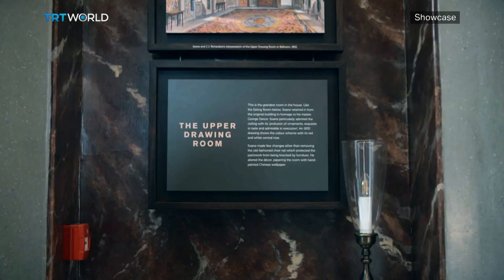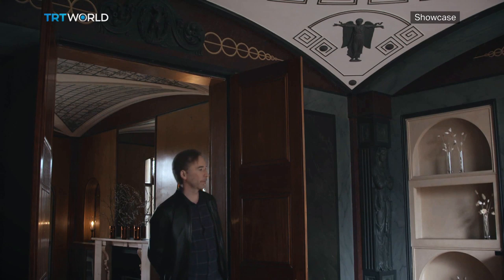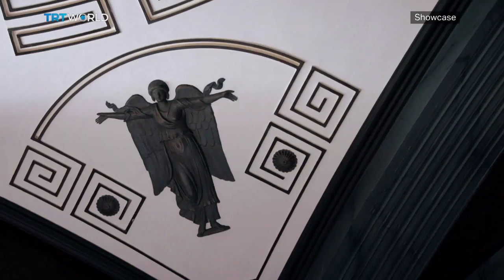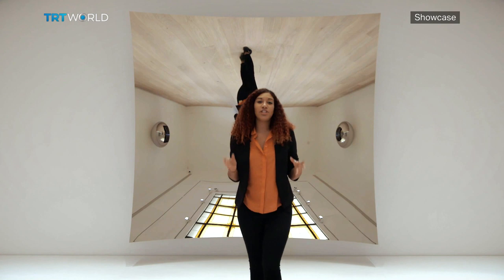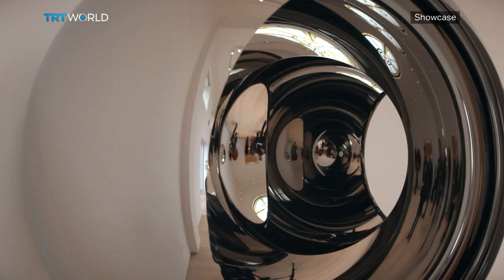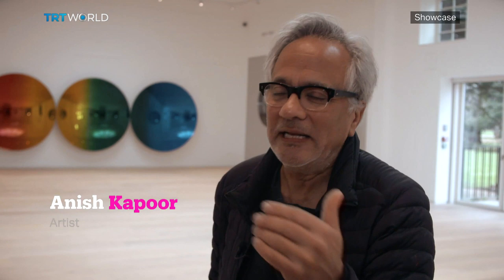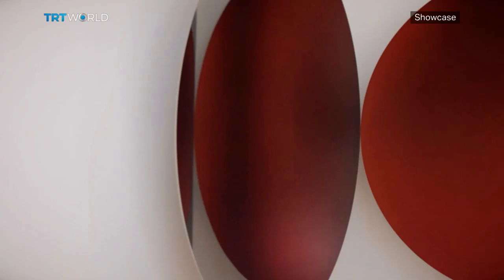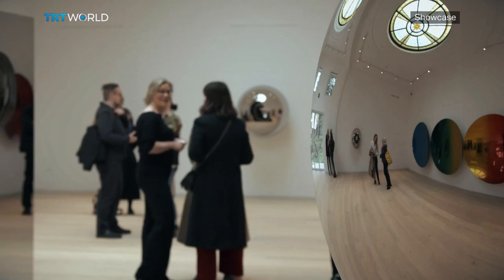Kapoor and Soane: Masters of Illusion Meet | Exhibitions | Showcase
As a visionary architect, celebrated in the 19th century for his unusual take on Neo-classicism, Sir John Sloane was well known for his mastery of light. Famous for iconic British institutions like the Bank of England, his own country home - Pitzhanger Manor - has reopened after three years of restoration. Alongside the restored manor sits a gallery - which is marking the occasion with a solo exhibition by sculptor Anish Kapoor. Showcase's Miranda Atty went there to explore the space - and examine the similarities between the two creative minds.